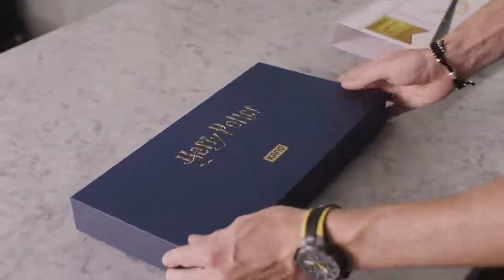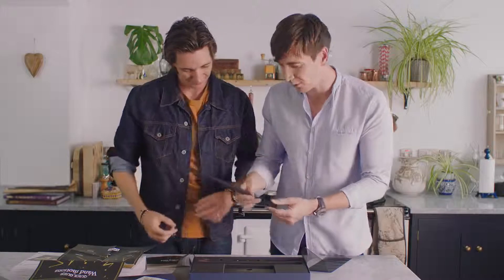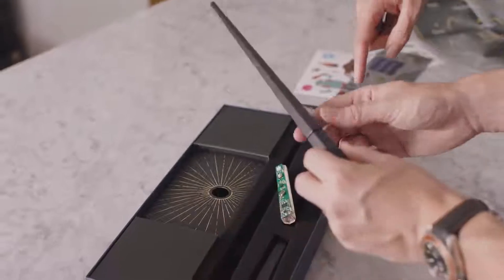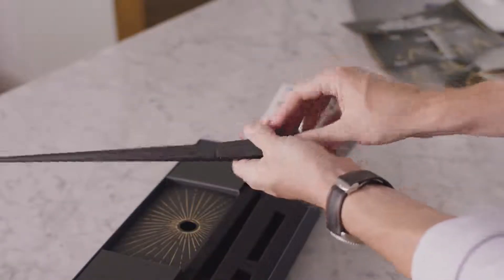Fred and George Weasley & The Harry Potter Kano Magic Wand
- Build & code an official Harry Potter magic wand!
- Perform magic tricks!
- iOS, Android, Mac, Windows compatible
- Suitable for all ages 6+
- Ideal educational STEM gift